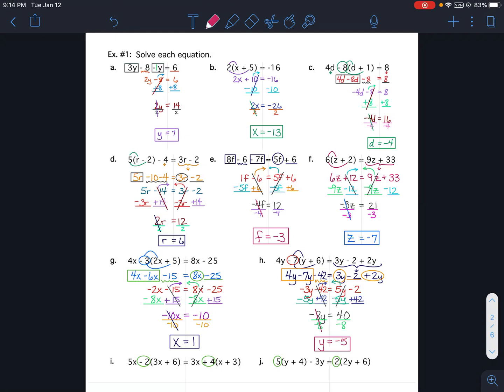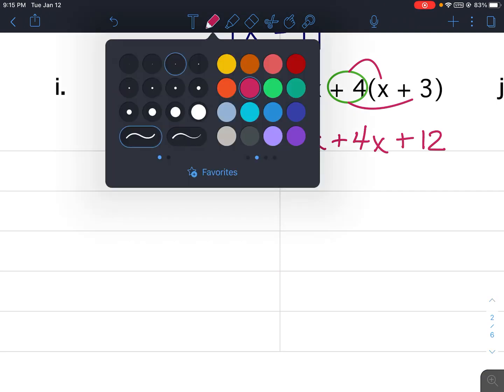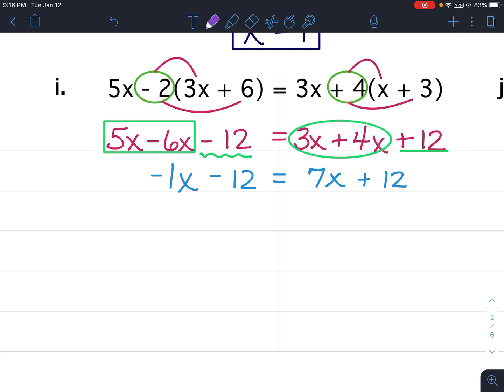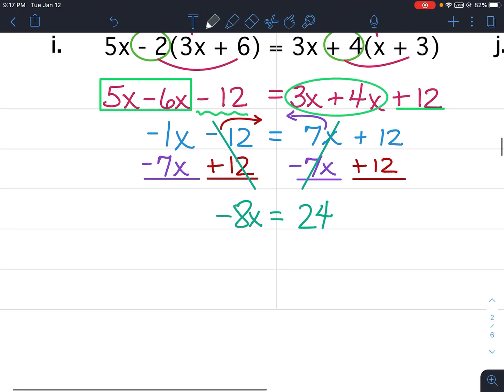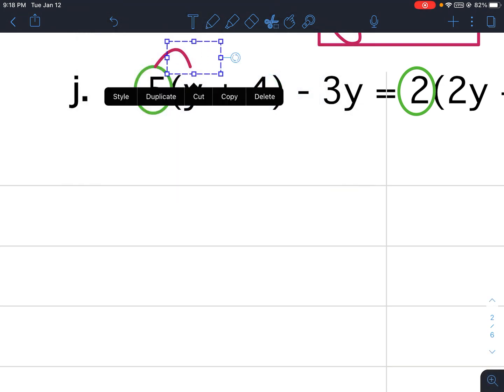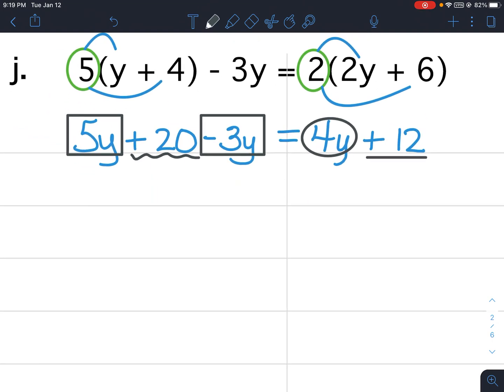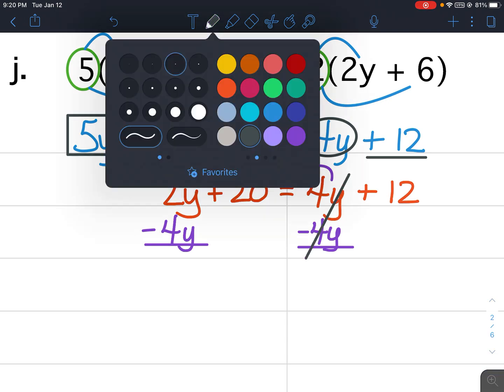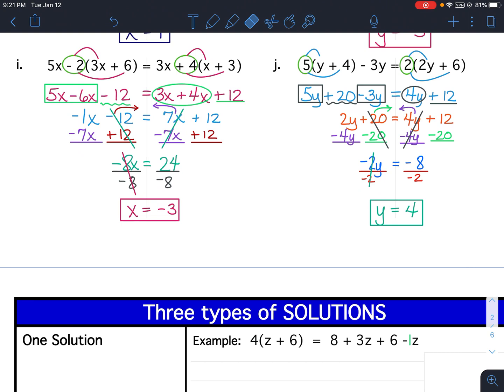Solve Multi-Step Equations (8) NOTES: Ex. #1 i.-j.